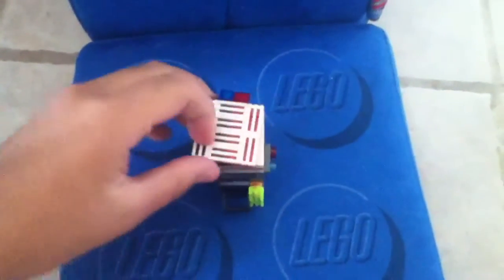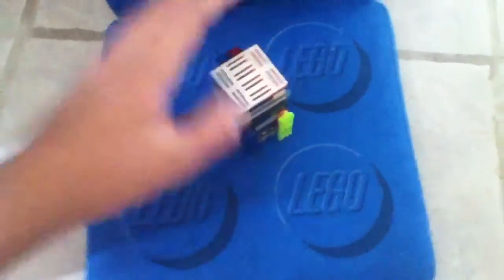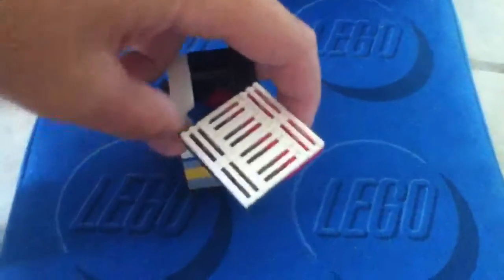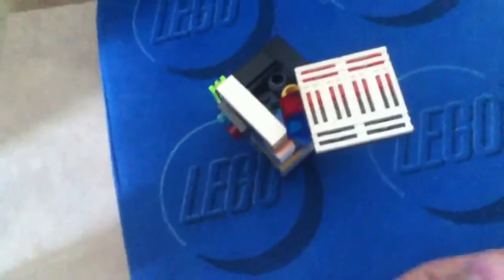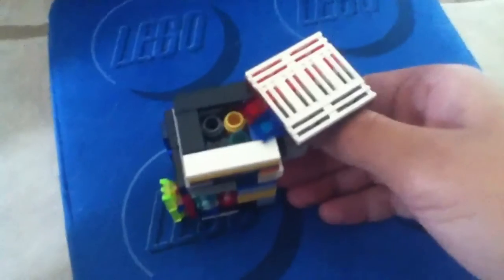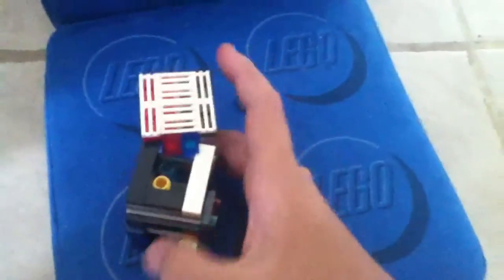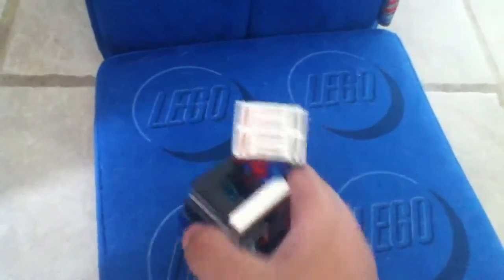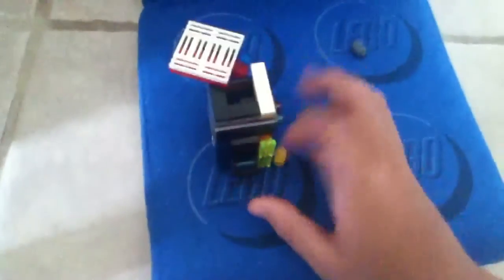How to make a lego soda machine that works